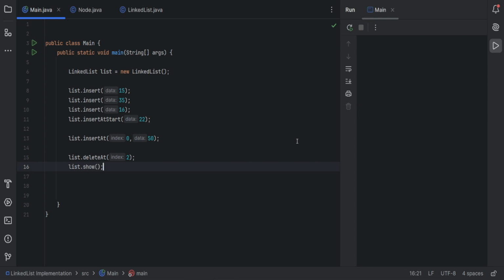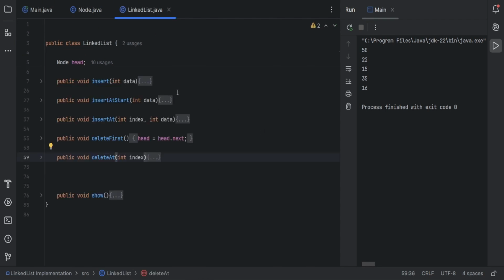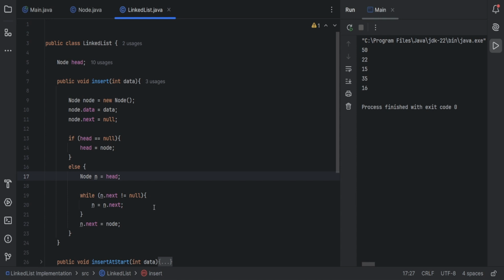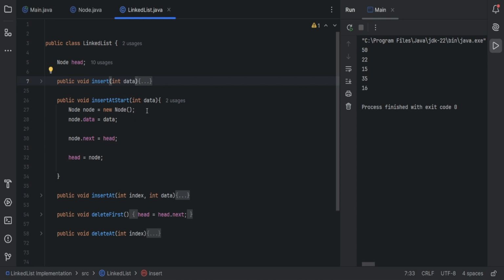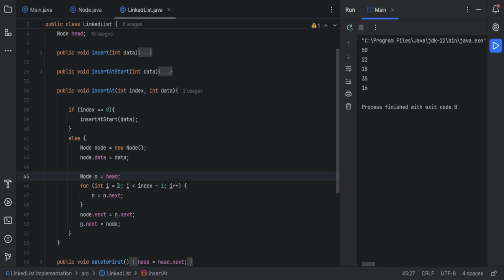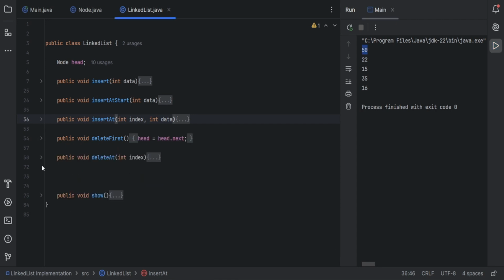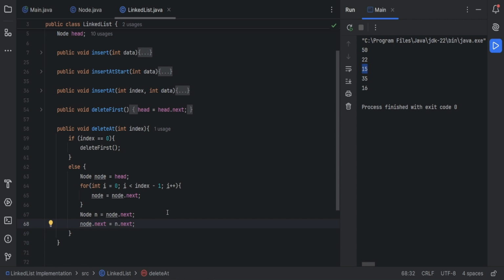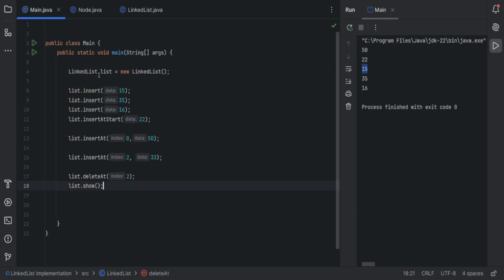Simple LinkedList Implementation using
Hello everyone 😄

In this video  I talked about the LinkedList implementation I made.